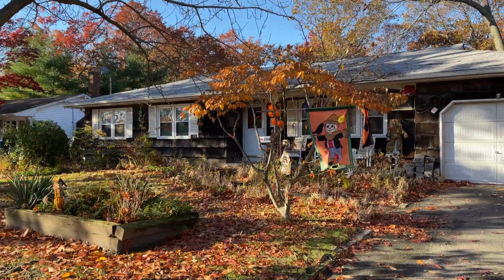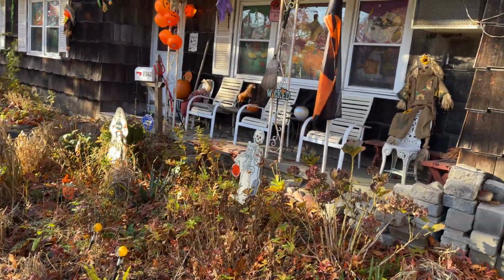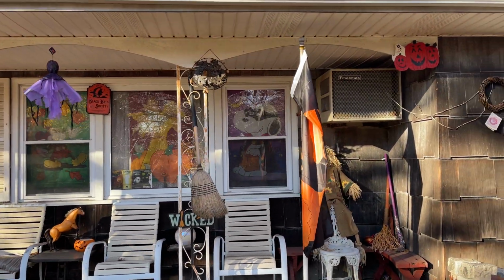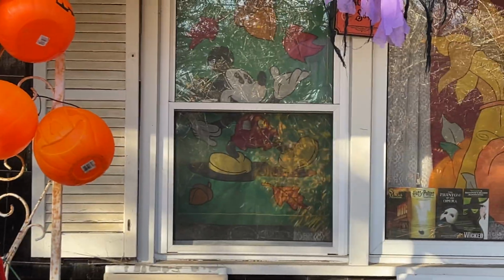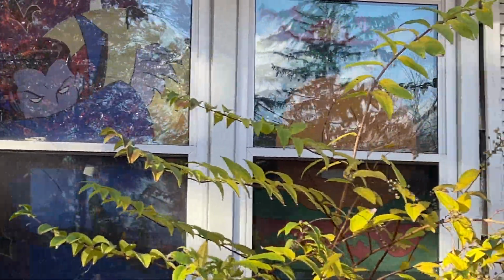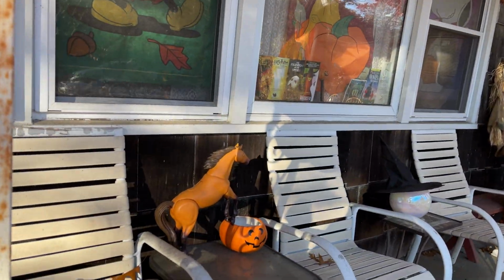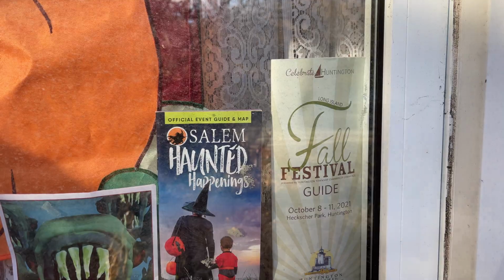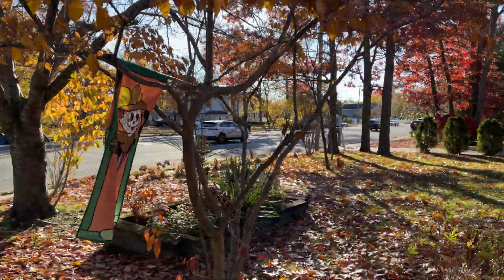House decorated for Halloween 🎃 Ronkonkoma Long Island New York USA 2021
Vintage Halloween Decorations 🎃 and modern Autumn Decor 🍁 collection NY USA 2021

House decorated for Halloween Ronkonkoma Long Island New York USA

Halloween October 31st 2021

Celebrations of the autumn season

1953 play by Arthur Miller - The Legend of Sleepy Hollow Headless Horseman 1820 book by Washington Irving - Sleepy Hollow Witch Hulda of Bohemia grave site - Old Dutch Church of Sleepy Hollow Jonathan Kruk Master Storyteller performances in Tarrytown village town of Mount Pleasant Westchester County NY - Mid Autumn celebration - Election Day - Veterans Day - Armistice Day - Happy Thanksgiving - Macy's Thanksgiving Day Parade - Lots to celebrate and observe - Holiday Season

I LOVE NY Fall Foliage Report
Week 11 of 11
November 17th - November 23rd 2021
PEAK AUTUMN COLORS for Long Island New York

Apple iPhone 12 Pro Max smartphone

Fourteenth generation of the iPhone

4K video

Ronkonkoma - Long Island - Suffolk County - New York State - The United States of America country - North America continent - Northern Western Hemisphere - Planet Earth 🌍

hashtag metadata tags

HeadlessHorseman
HolidaySeason